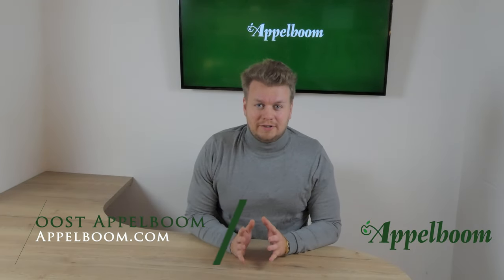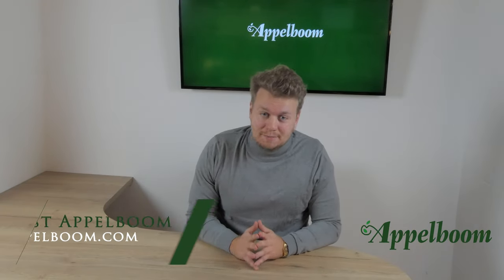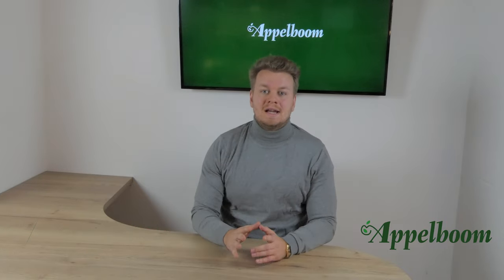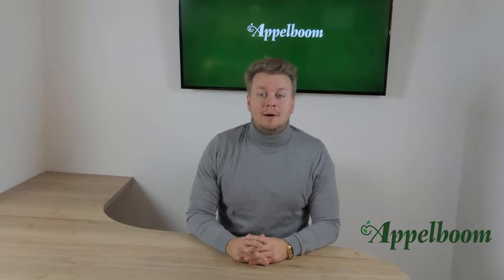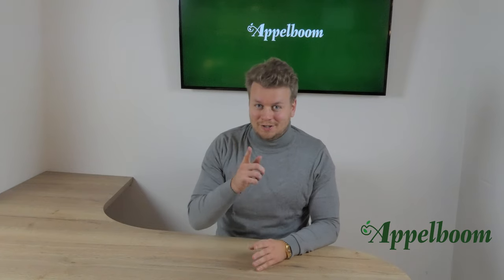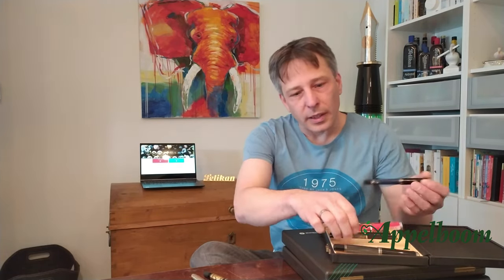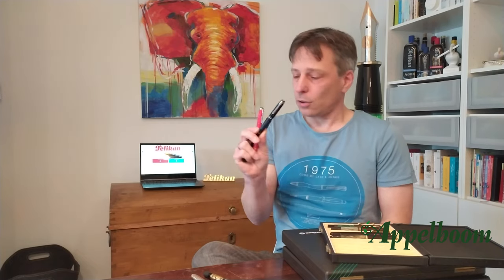Top 3 Pens of Dominic Rothemel (Pelikan-collectibles.com)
Dominic Rothemel is the person behind the website Pelikan-collectibles.com. On this website you can literally find ALL the Pelikan information you are looking for. From new collections till vintage collections. All specs and details can be found here. Most of the time even included with some great pictures. A man with such a great interest in Pelikan, what would his Top 3 Pens are?

TIMESTAMPS
0.00 - Intro
2.56 - First Pelikan model from 1929
3.35 - Pelikan 100
3.54 - Pelikan Toledo Originals of their Time Replica
4.14 - Pelikan 400/700
5.33 - Pelikan M205 Red
5.52 - Pelikan M1005 Stresemann
6.02 - Pelikan M405 Blue Stripe